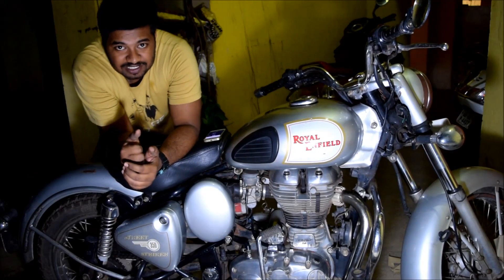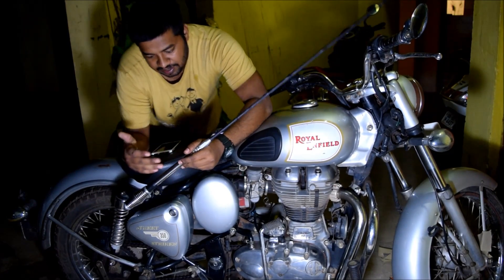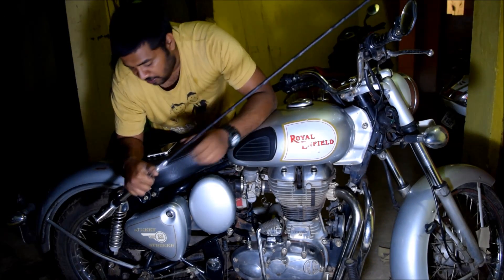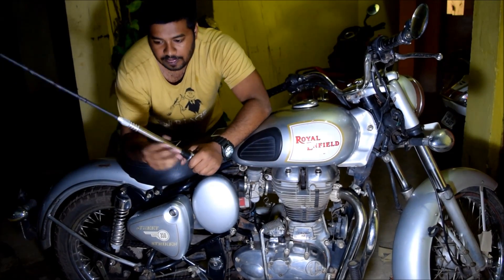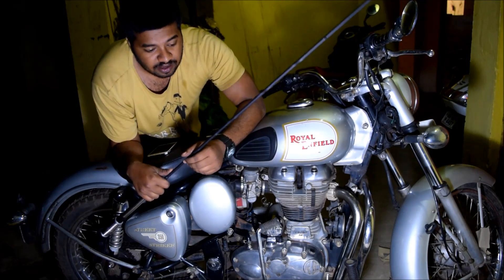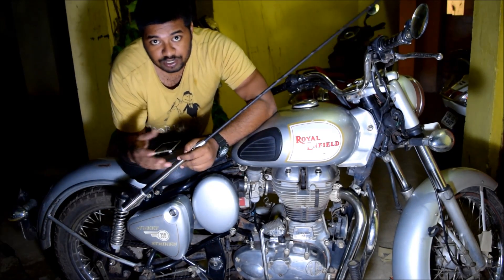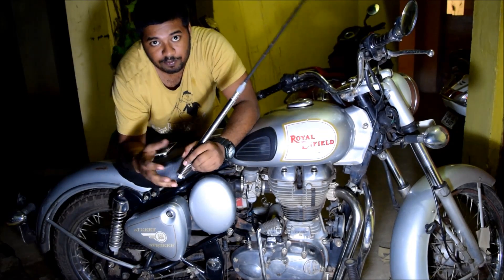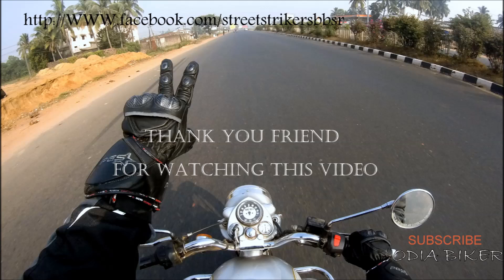flag pole or radio anteenafor bullet by ODIA BIKER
flag pole for bullet 350 cc and every bike